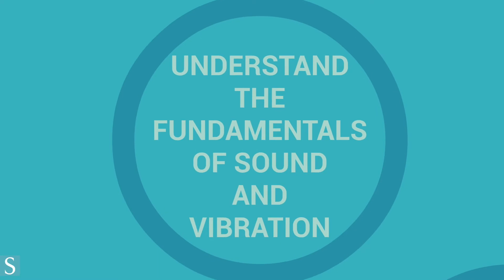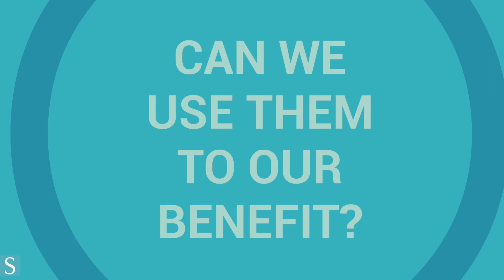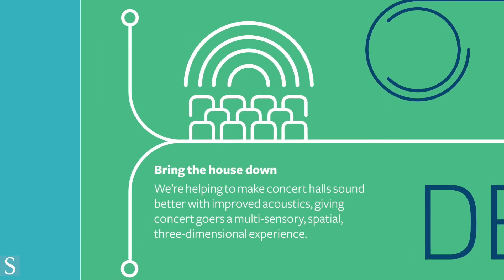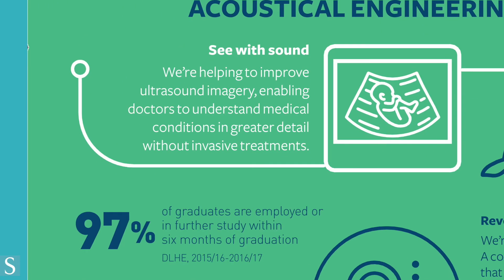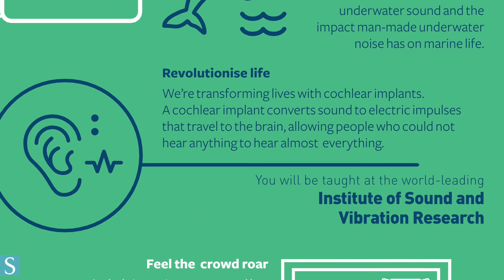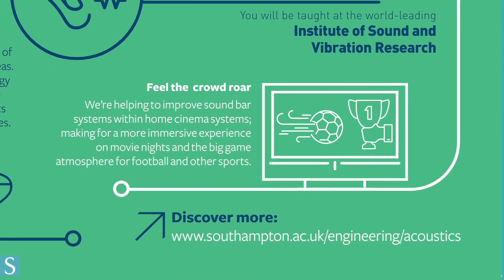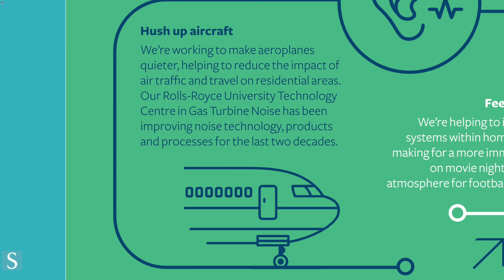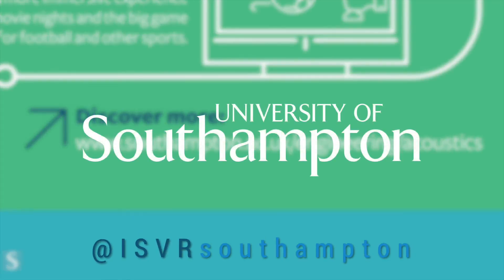Why Acoustics? A short careers guide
A career in acoustics opens up so many doors into a diverse range of industries. From making aeroplanes quieter, to learning about our planet by listening to the oceans, acoustical engineers study sound and vibration all around us, to solve real world problems and push forward future technologies. This video summarises a career in acoustics and highlights what an acoustical engineer does in their work.

For more information on technologies and research in sound and vibration, check out or follow the Institute of Sound and Vibration research (ISVR) on Twitter @ISVRsouthampton.

Voiceover and editing by Nikhil Mistry (Twitter: @Nikhil_Mistry).